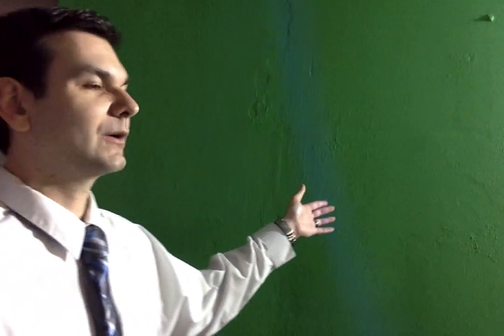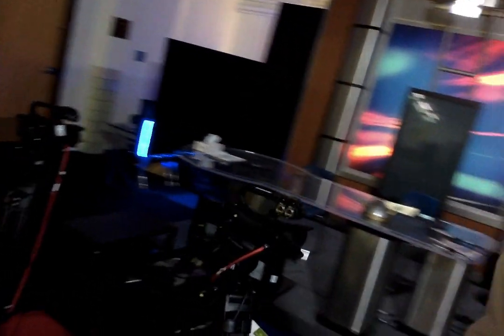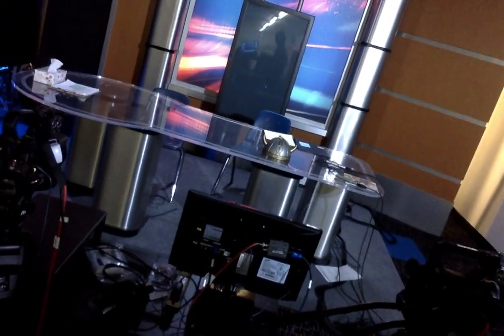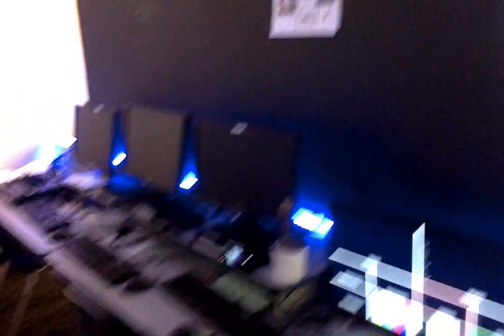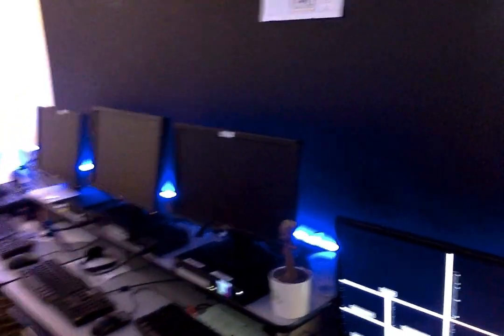Week 7 Home Learning Update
Saint Albert the Great at Assumption Academy's weekly principal update.